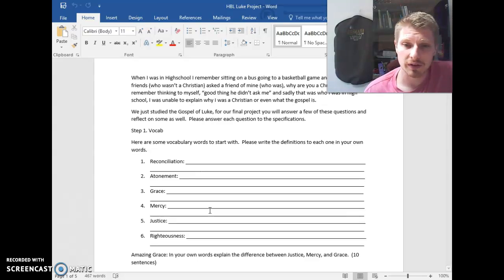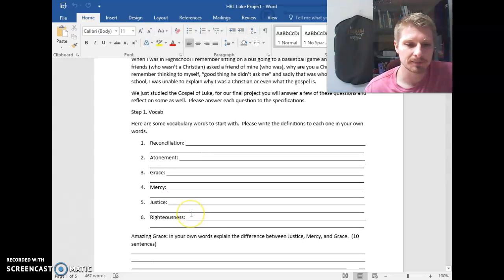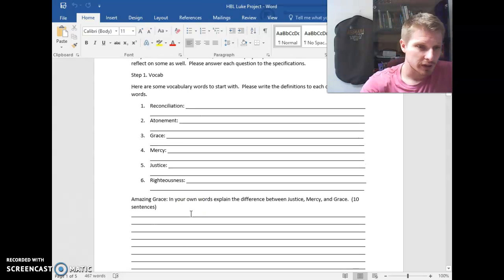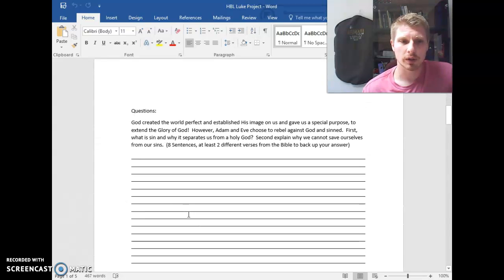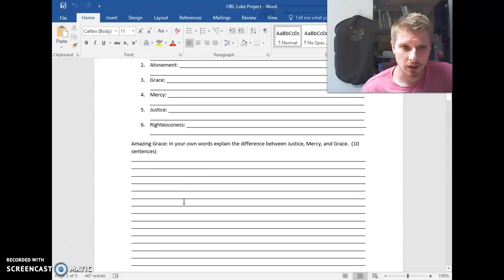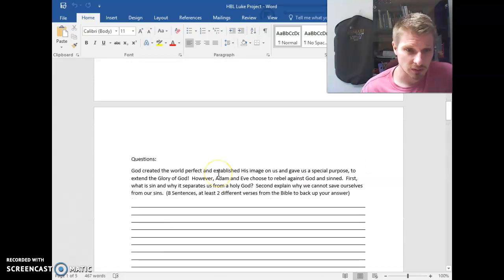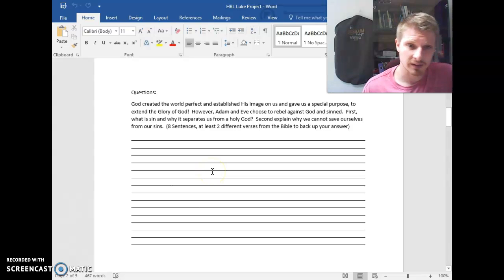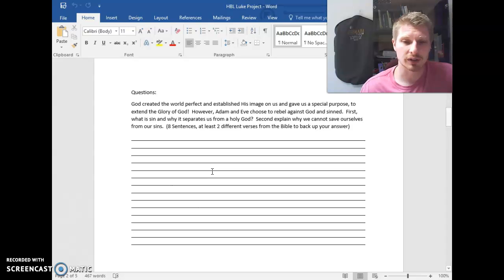Bible - Grade 8 Luke Final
This is the final project for our unit on the book of Luke.